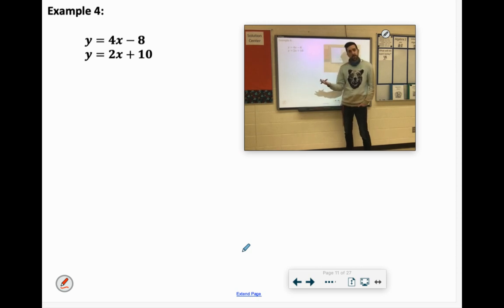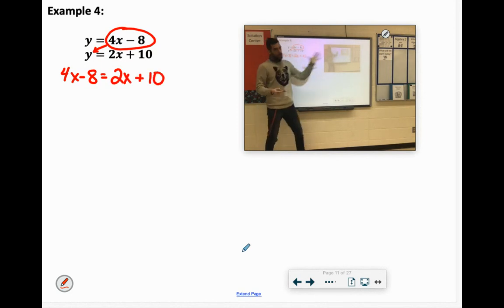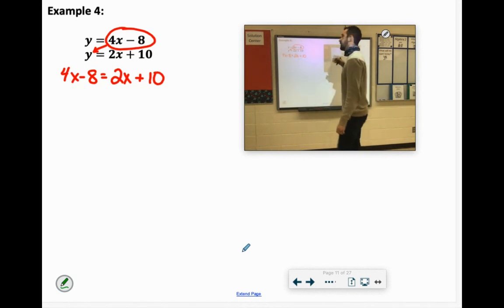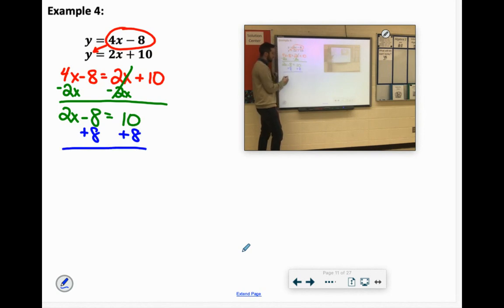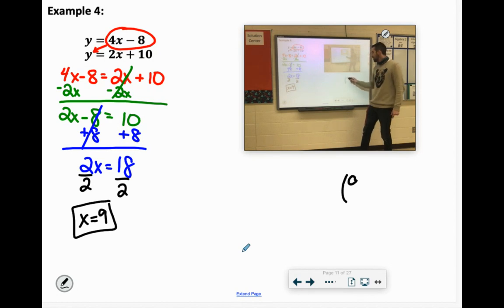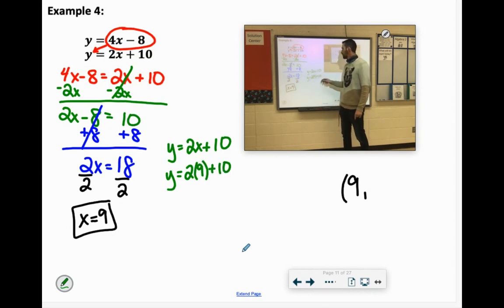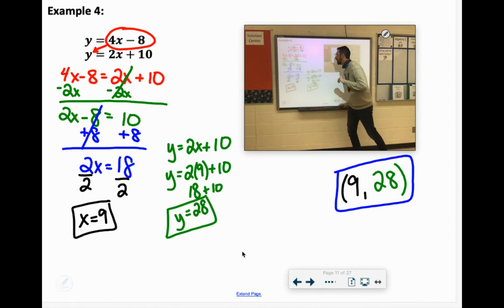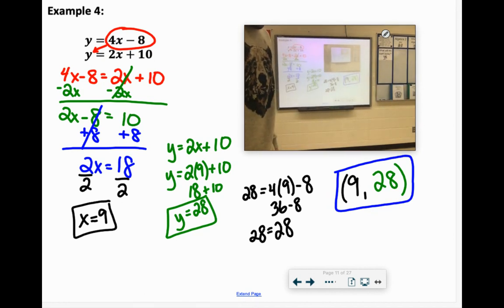IA 0702d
Solving Systems of Equations Using Substitution